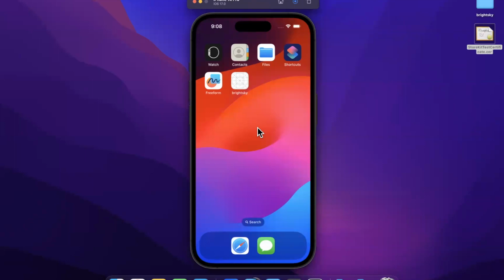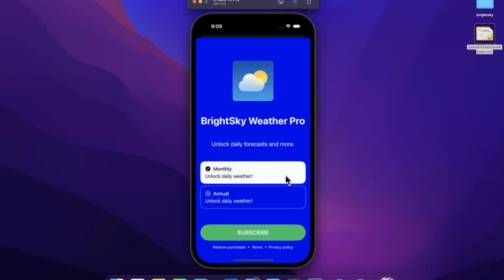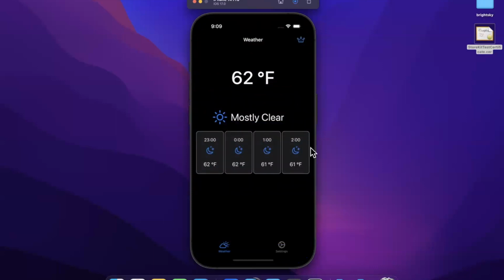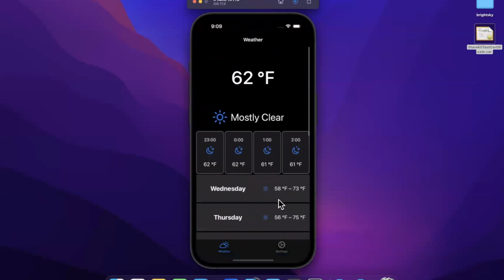Build BrightSky Weather App (iOS) – Overview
In this video we'll get an overview of the BrightSky Weather App that we will be building in this series.